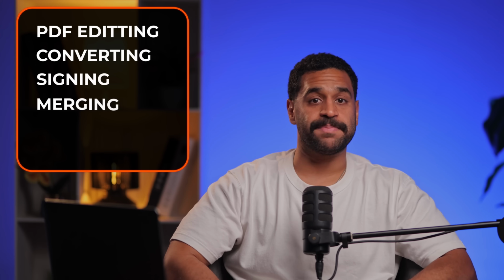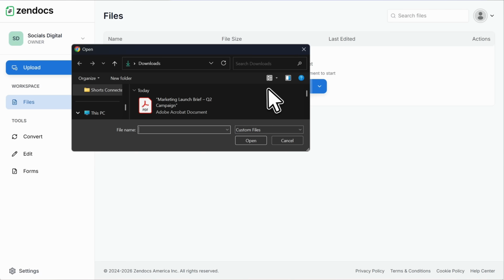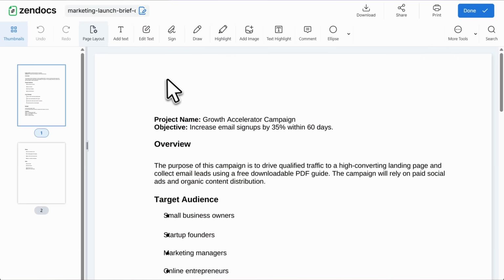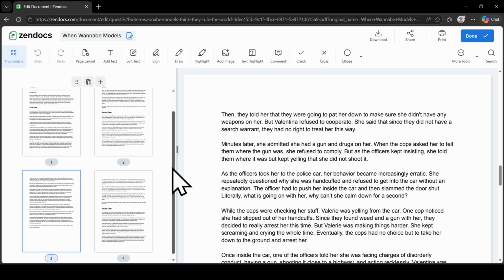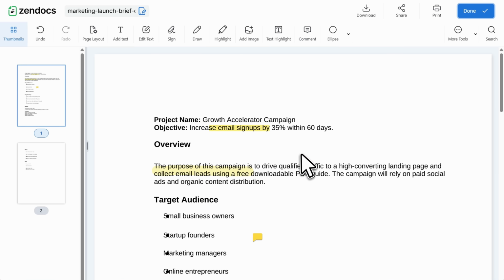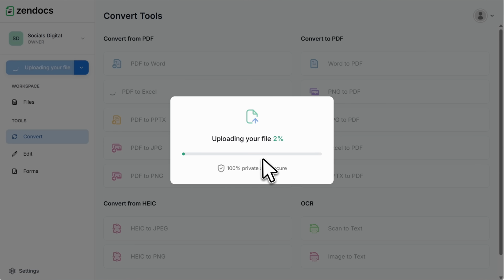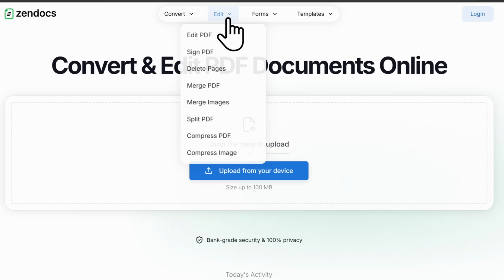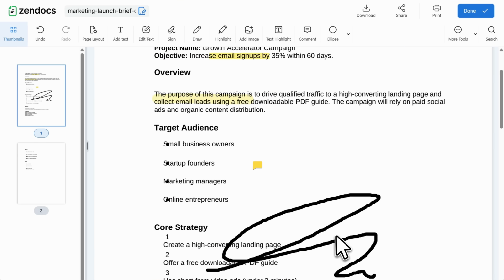Best FREE Online PDF Editor (2026) - ZenDocs Review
Looking for the best FREE online PDF editor in 2026? In this video, we test ZenDocs — a browser-based PDF tool that lets you edit, convert, sign, and manage documents without downloading any software.

If you're tired of sketchy PDF apps, hidden fees, or worrying about file security, this  ZenDocs  review breaks down whether it's actually worth using.

Here’s what you’ll discover:

— How to edit PDF text directly (no re-exporting needed)
— Convert PDFs to Word, Excel, PowerPoint, JPG & more
— OCR (turn scanned documents into editable text)
— Merge, split, and compress PDF files
— Add digital signatures and fill forms instantly
— Security features like HTTPS encryption & password protection

ZenDocs offers a simple 3-step workflow: upload, edit, download — making it perfect for freelancers, students, and professionals handling documents daily.

💡 Includes a $1 trial for 7 days with full access to all features.

If you want a fast, secure, and easy-to-use online PDF editor, this might be the tool for you.